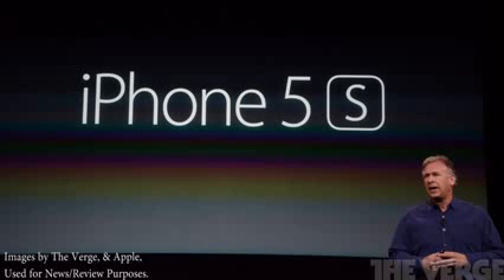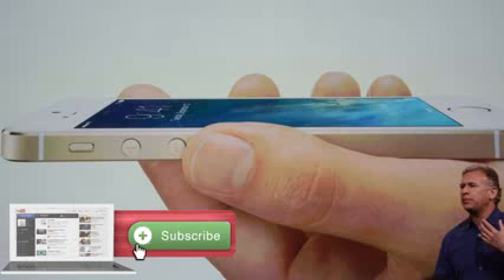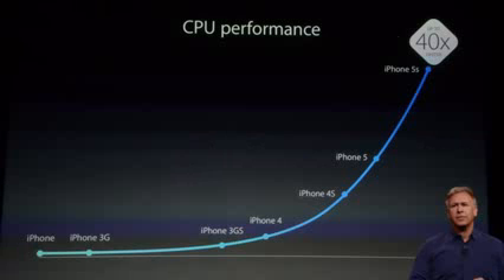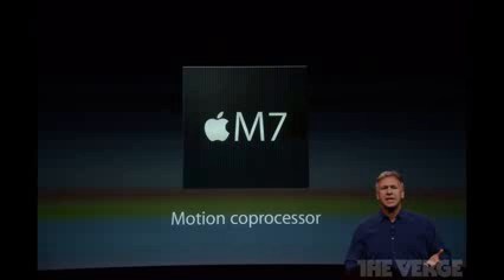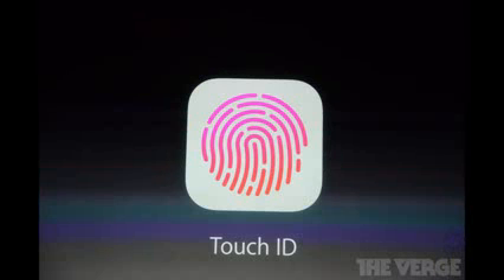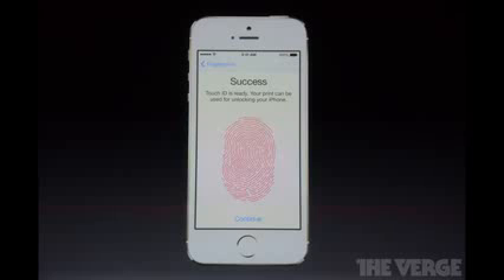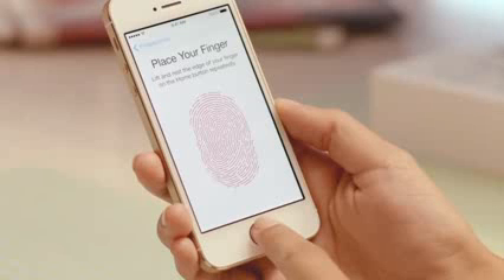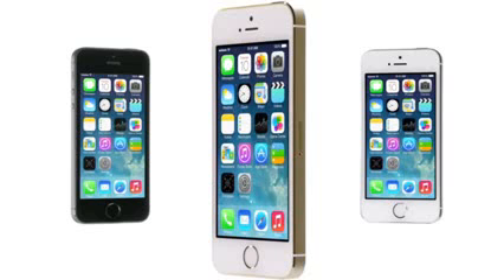iPhone 5S Extraw Features Guide & Overview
iPhone 5S Features Guide & Overview   Touch ID, A7 Chip, & More!

iPhone 5s vs iPhone 5c. A comparison of the Apple iPhone 5s vs Apple iPhone 5c looking at specs including Dimensions, Weight, Screen size, Build, Resolution, Processor, Memory, Camera, Battery and Price.

The iPhone 5s features a 4inch screen, an 8MP iSight camera with TrueTone flash, an A7 64 bit Processor with new Touch ID fingerprint scanning technology.

Every day, more photos are taken with the iPhone than any other camera. And now with the all-new iSight camera on iPhone 5s, it's even easier to end up with a great photo.

Iphone 5s official video Apple IPhone 5S - introducing iphone 5s video official iphone 5s Official Video HD Introducing Apple iphone 5S OFFICIAL VIDEO Promo Iphone 5s commercial ad full new iphone 5s trailer demonstration demo @ Apple live event 9/10/2013 new iphone 5s unveiled Apple's new iPhone 5S comes with fingerprint sensor called Touch ID to lock and unlock your phone iPhone 5S will start at $199 with a two-year contract for a 16GB version, $299 for 32GB, $399 for 64GB new Iphone released

See all of the New Features for the iPhone 5S, including the new Touch ID Fingerprint Scanner in the iPhone 5S Home Button. All this and more in this Complete iPhone 5S Features Guide & Overview.

Leave your opinions on the iPhone 5S and all of its great new features including Touch ID, the A7 Chip, and everything else Apple Announced in the description below!